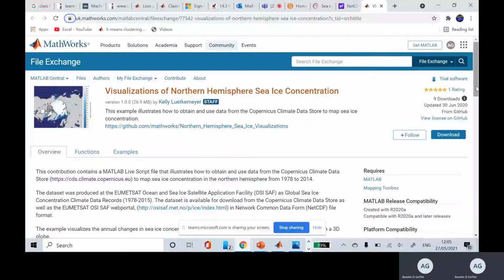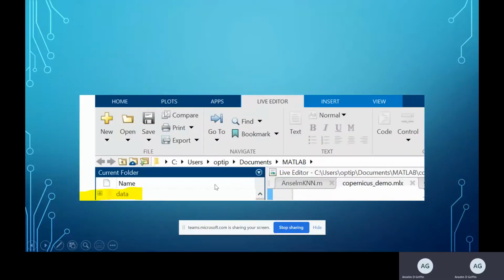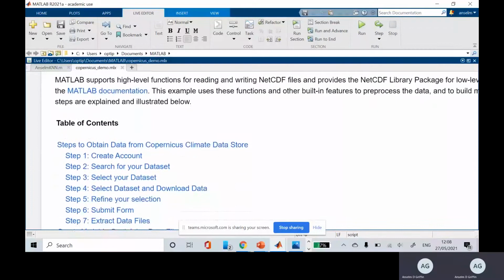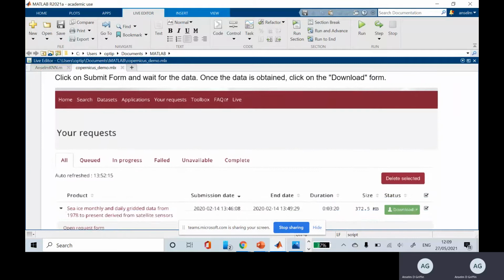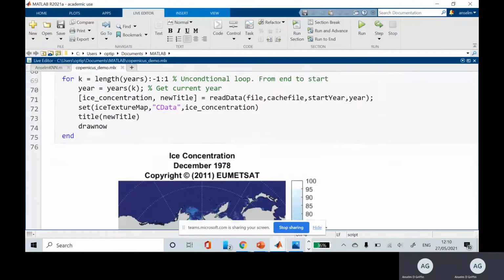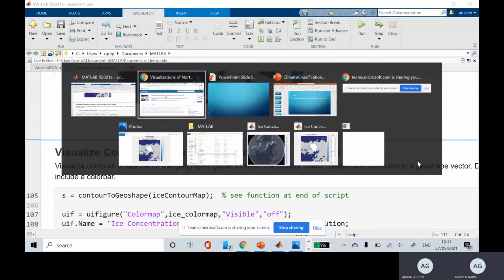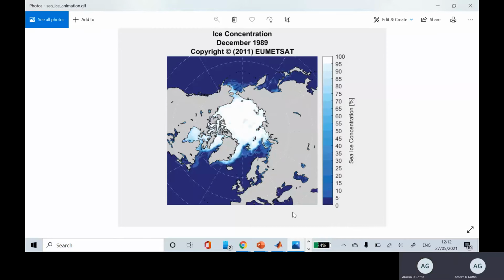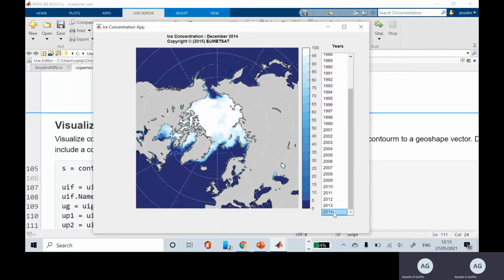Visualizations of Northern Hemisphere Sea Ice Concentration in Matlab. IP credit in description #285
IP Kelly Luetkemeyer (2021). Visualizations of Northern Hemisphere Sea Ice Concentration GitHub. Retrieved May 27, 2021